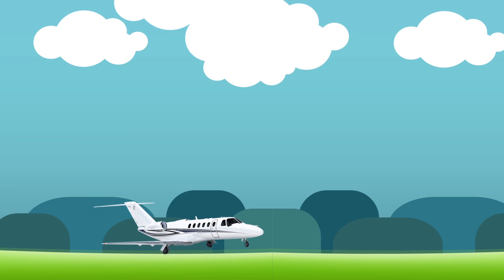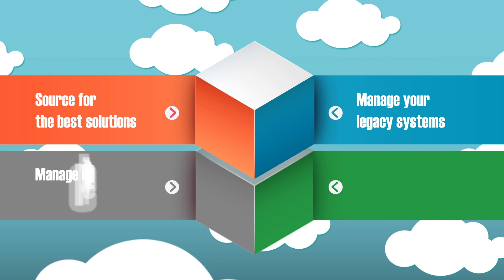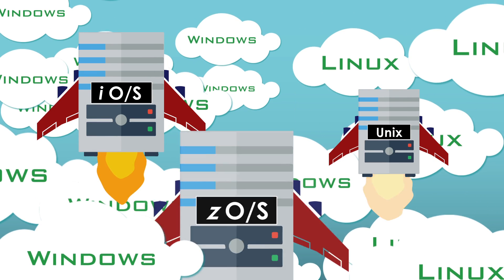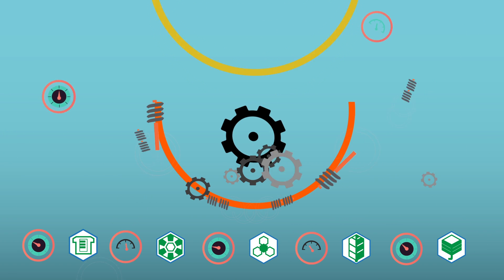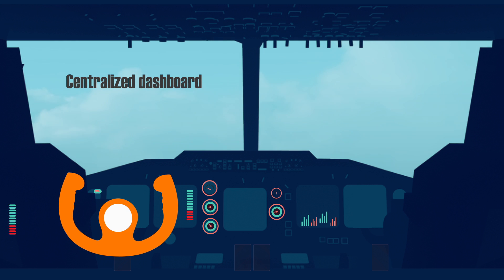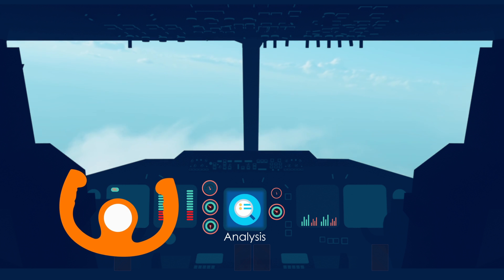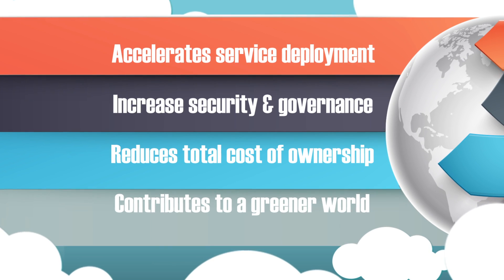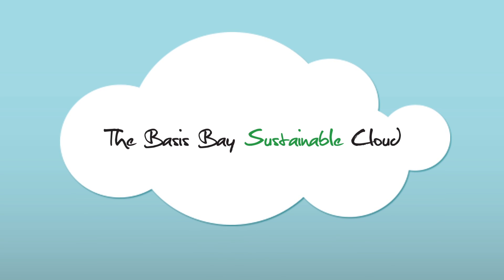THE BASIS BAY SUSTAINABLE CLOUD